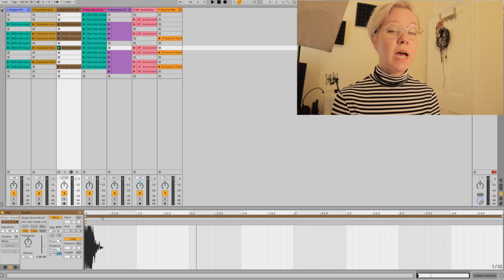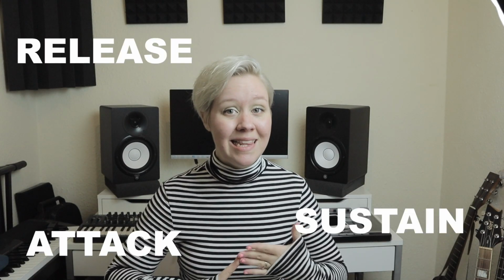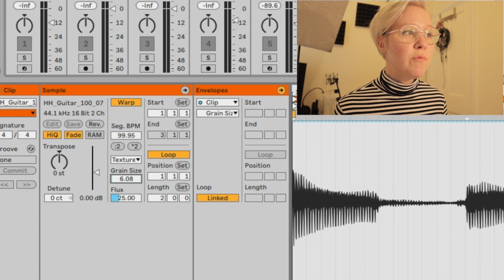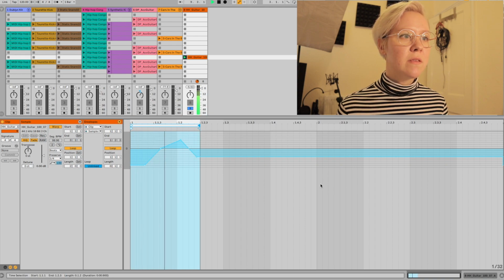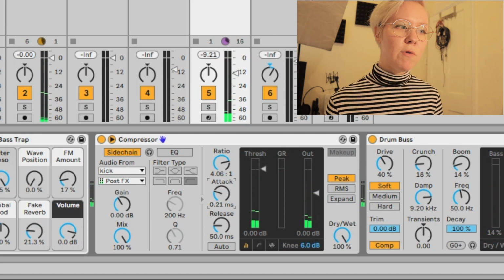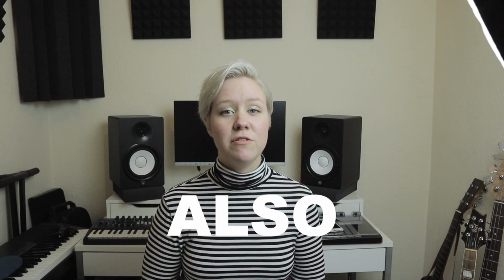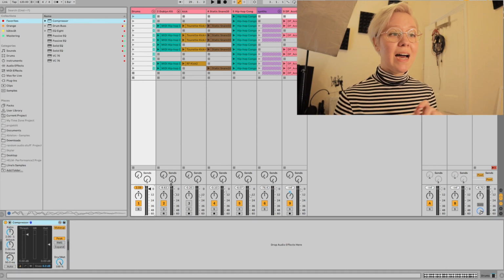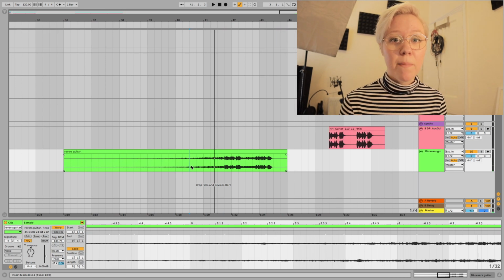Advanced Music Production Techniques - Ableton Live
This tutorial shows you three ways to use sidechaining in your production/mixing, how to use envelopes to manipulate audio samples in Ableton Live, how to use group-function in Live (for production and live performance) and how to create the reverse reverb effect. What is your favorite music production or mixing tip?